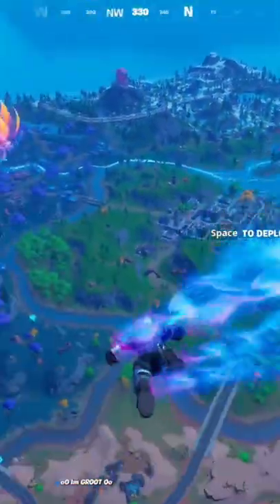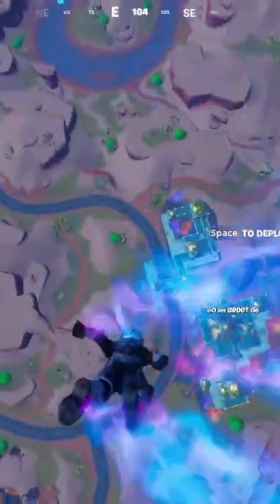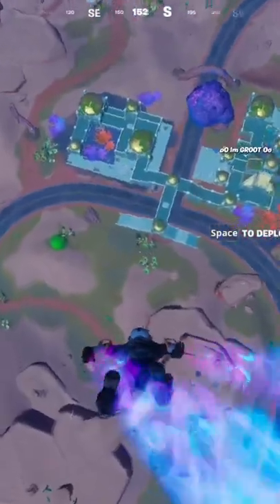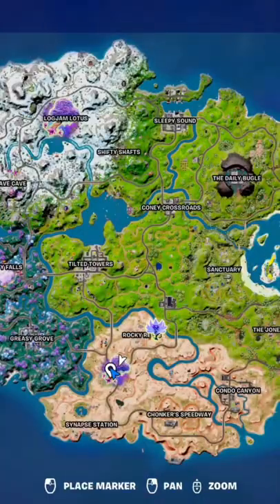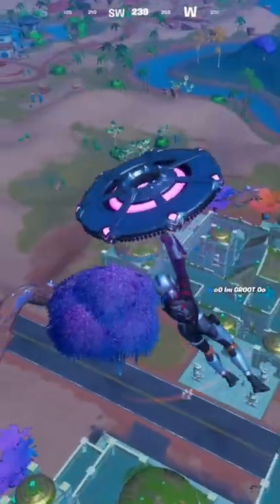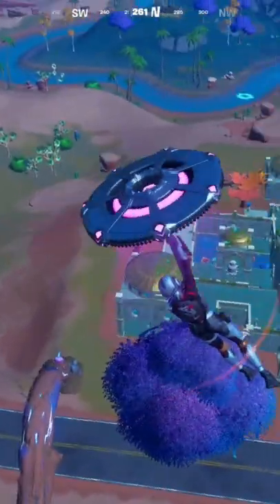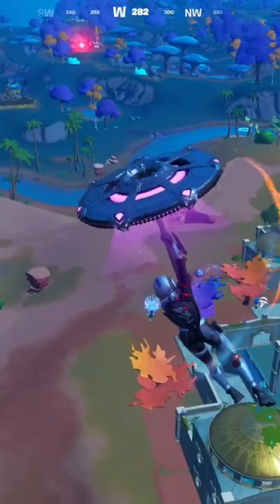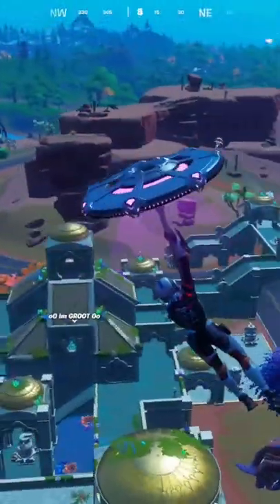CORAL CASTLE IS BACK (fortnite short)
ohhhh boy after everyone being terrified it will return corral castle has rejoined the fortnite map

to show extra support please use code stratos